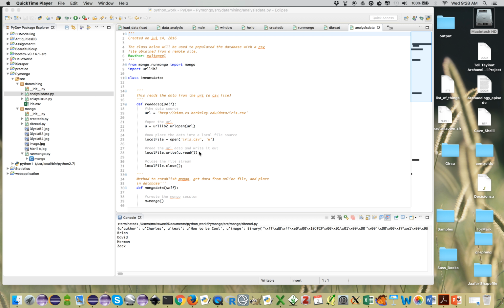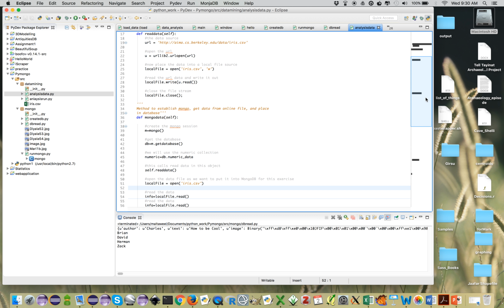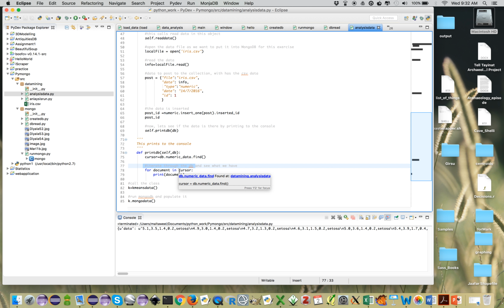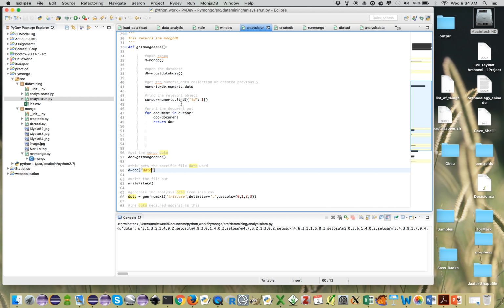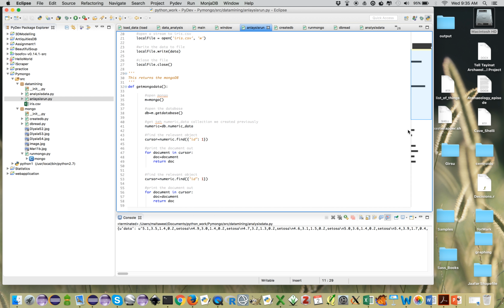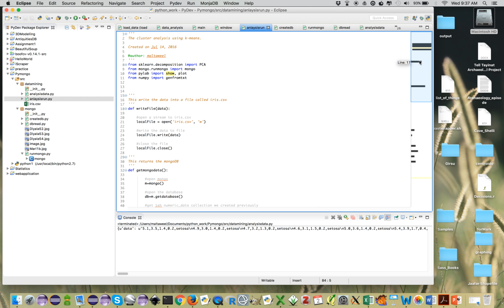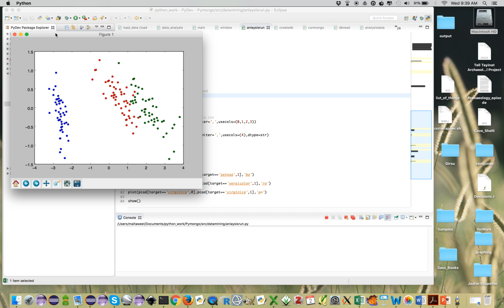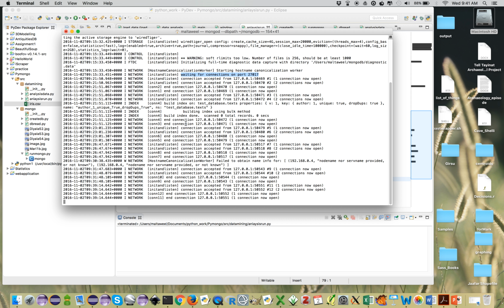Session 5: Part 5 MongoDB and Data Mining Examples